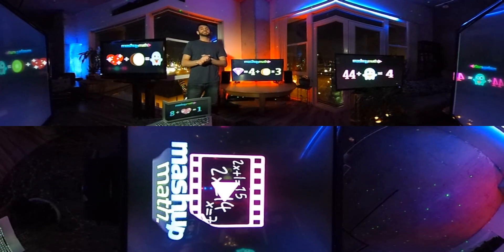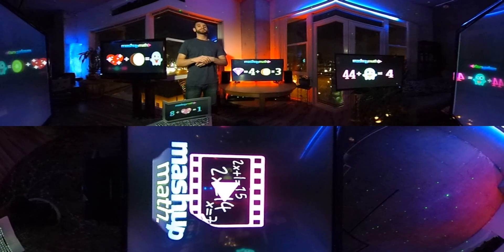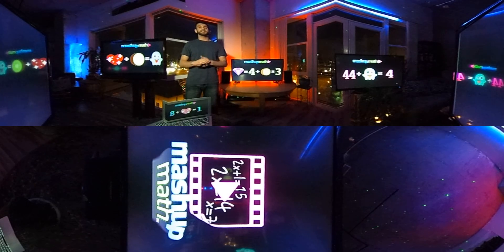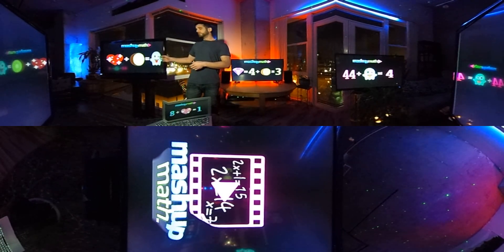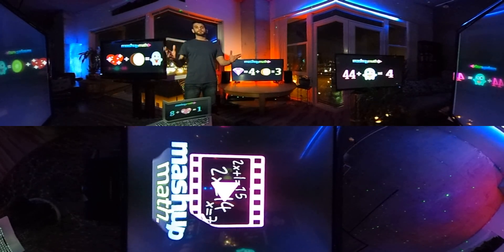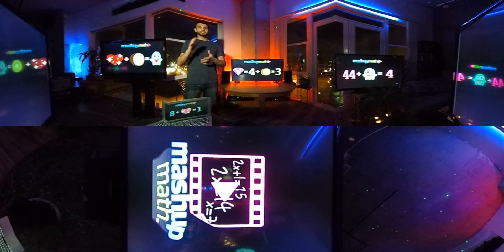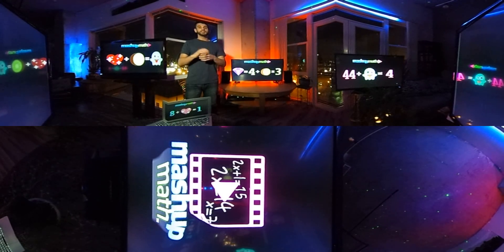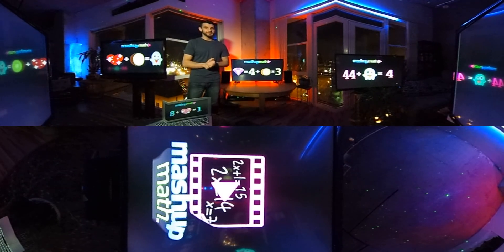Can You Solve This GOOGLE CARDBOARD Math Puzzle?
Are you ready for a unique 360-degree math activity VR Math Lesson puzzle for kids? It's perfect for google cardboard, google expedition math activity, a 3D glasses math lesson, and smart phone math activities for elementary or middle school kids!

Note: We made this video back in 2017 using a cheap 360-degree camera and some tv monitors. It was a really fun project and we learned many lessons while creating. We get that the quality is not amazing by current standards, but this is still a fun math experience that we believe you will enjoy!